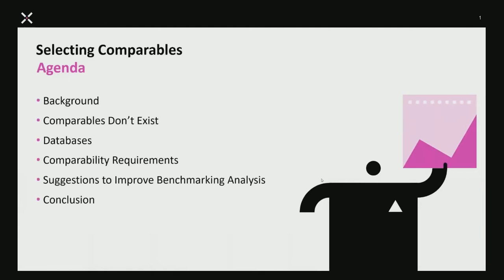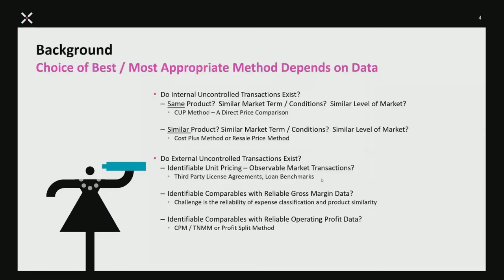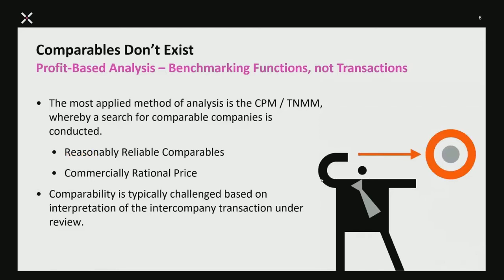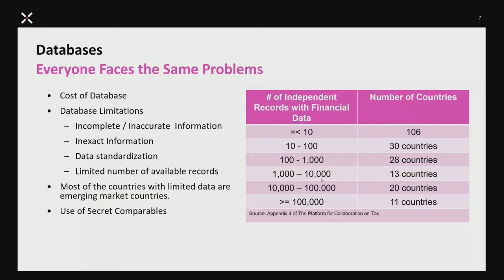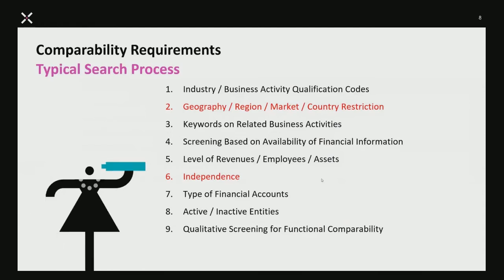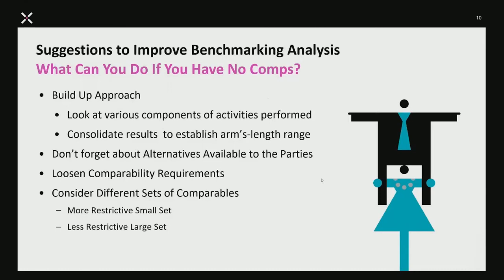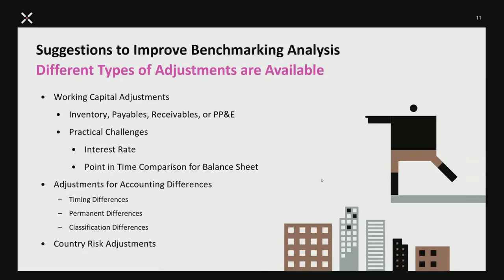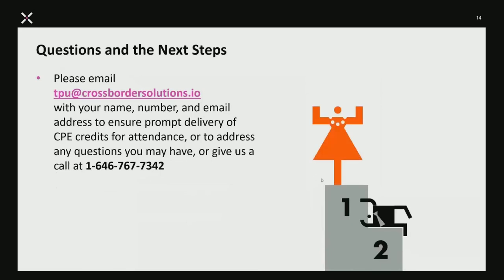TPU 201 Class 4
Advanced Comparable Selection

In the basics course, we touched on selecting comparable companies for profit-based economic analyses. In the advanced course, we will continue to explore other facets of identifying good benchmarks and explore benchmarking options for additional methods.